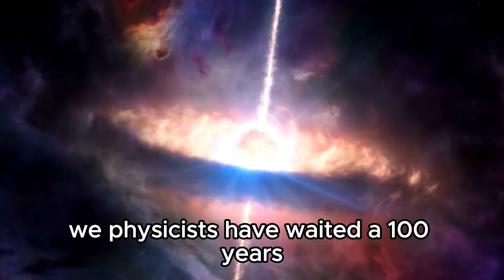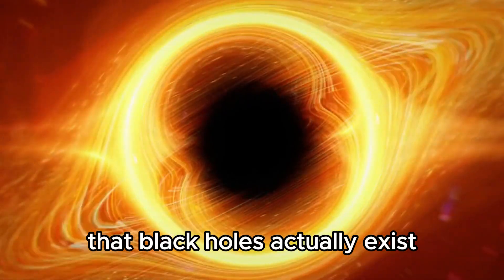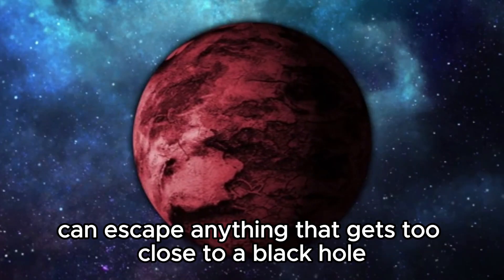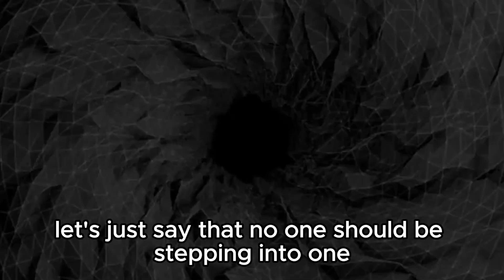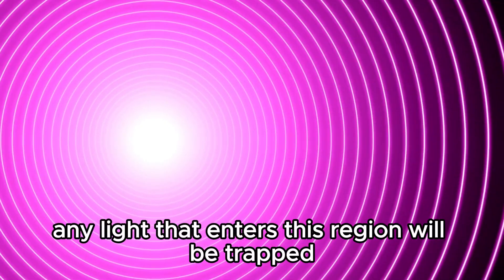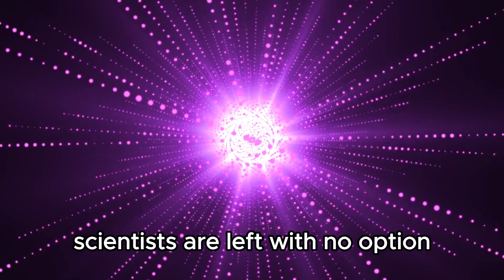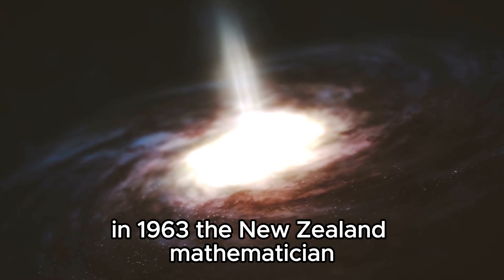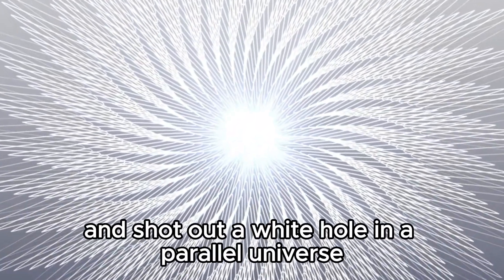Michio Kaku: We FINALLY Found What's Inside A Black Hole!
Join renowned physicist Michio Kaku on a journey to the edge of the universe as he unveils the long-awaited answer to one of the greatest mysteries of astrophysics: What lies within a black hole? Through groundbreaking research and cutting-edge simulations, discover the mind-bending truth about these enigmatic cosmic phenomena and explore the fascinating implications for the very fabric of our universe. Prepare to have your understanding of space and time reshaped in ways you never thought possible.

🚀 Dive deeper into the mysteries of space with Michio Kaku and unlock the secrets of the universe.
🔭 Share your thoughts and theories in the comments below. What do you think lies beyond the event horizon?